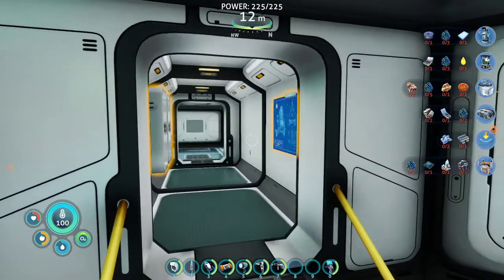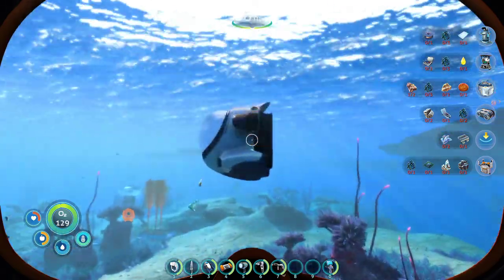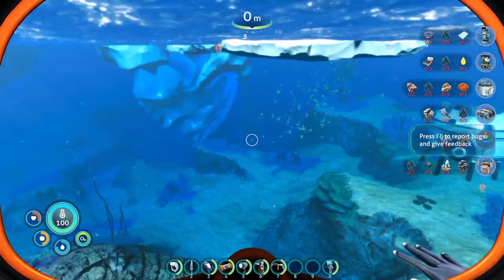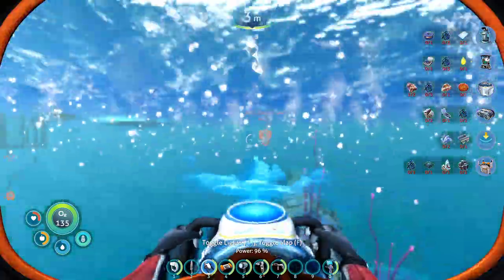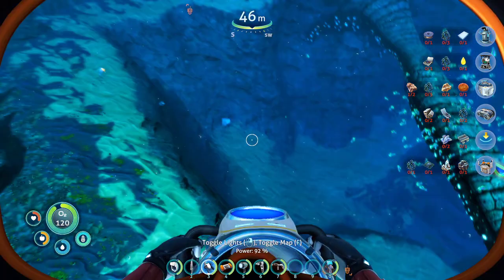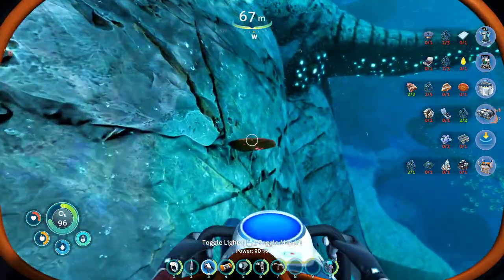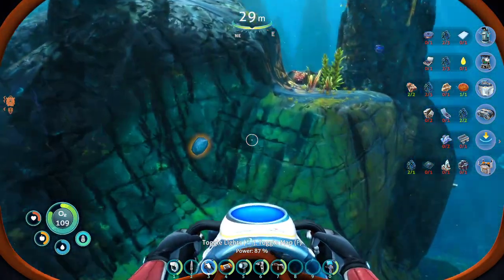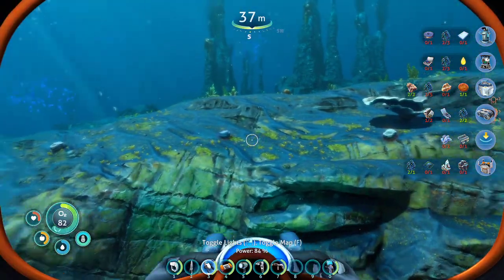Ran and Doc play Subnautica Below Zero! | Episode 8 | Caving in to mods